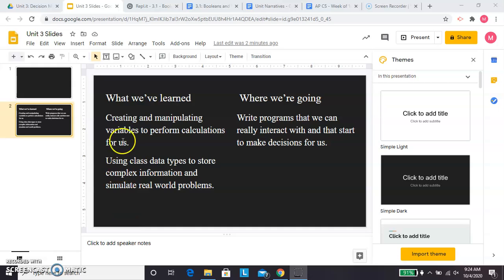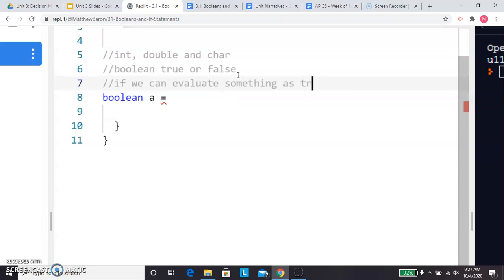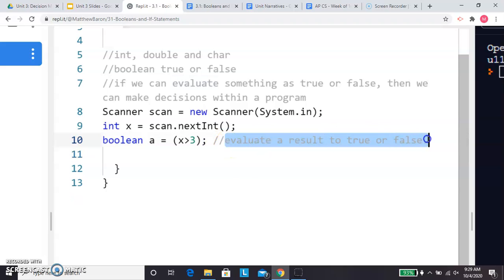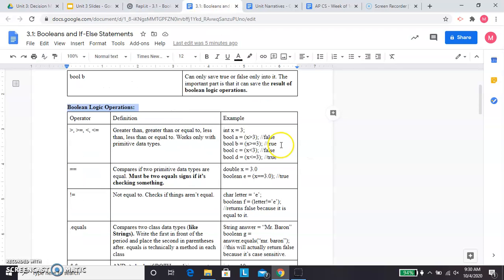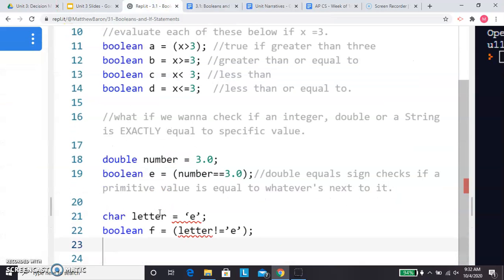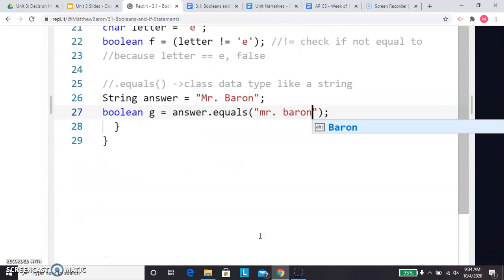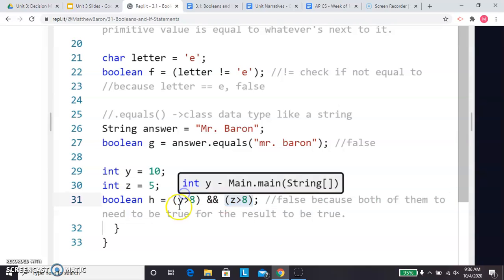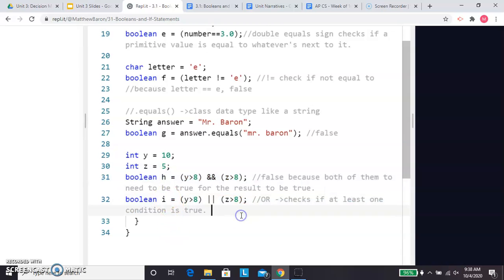AP CS A - 3.1 - Booleans and If Statements - Part 1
Make sure to watch the second part of the video. Look at the supplementary notesheet and complete the I.P.